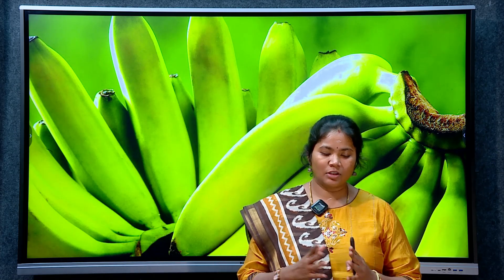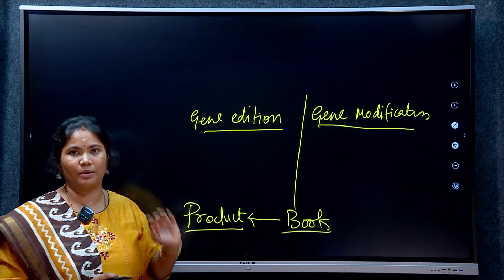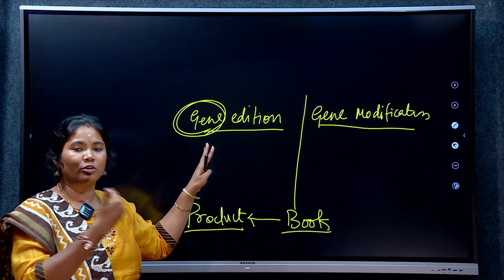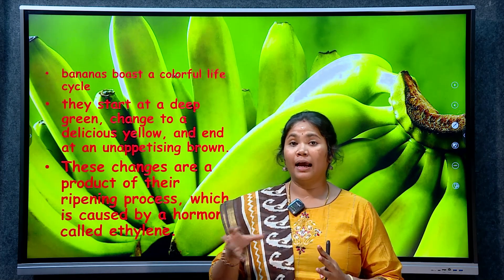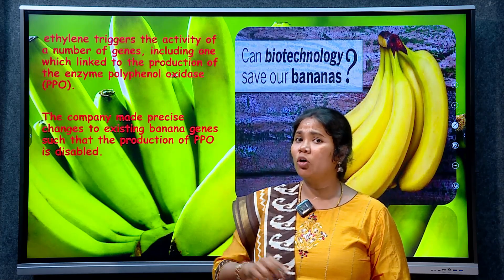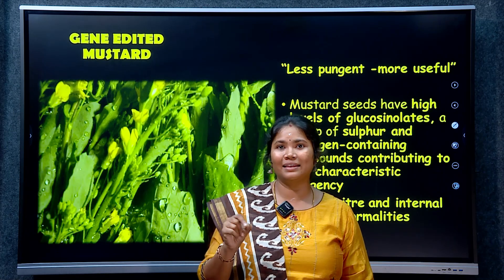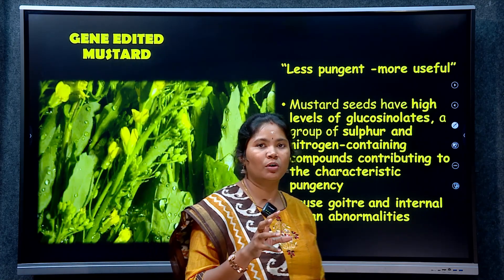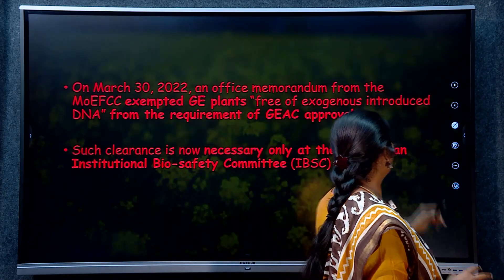ARAM'S"RUSH THROUGH FOR PRELIMS 2025"Day 41SUB:SCIENCE & TECHNOLOGY_GENETICALLY EDITED CROPS IN NEWS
Kindly follow our updates in